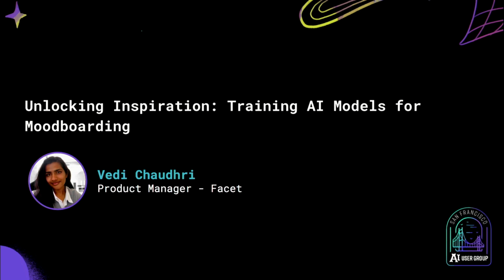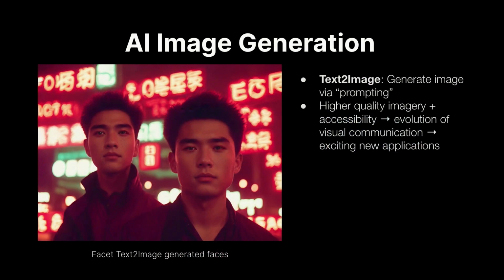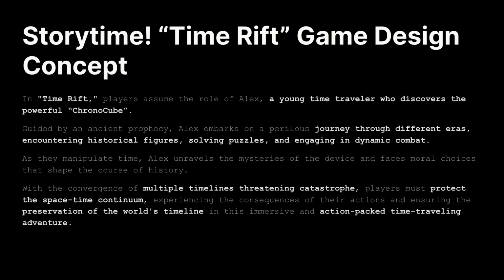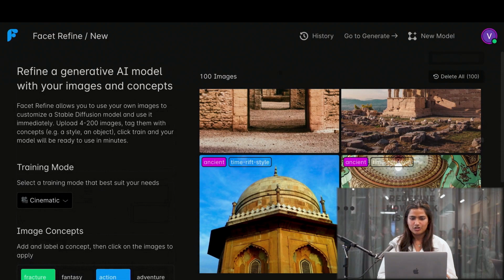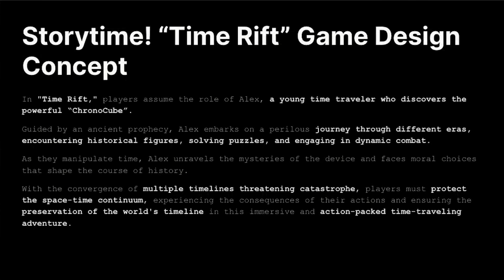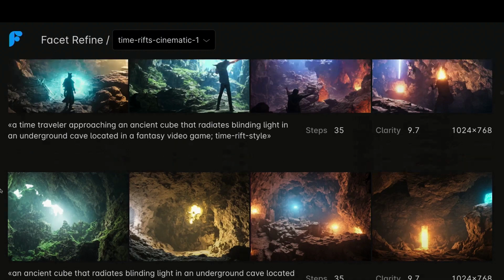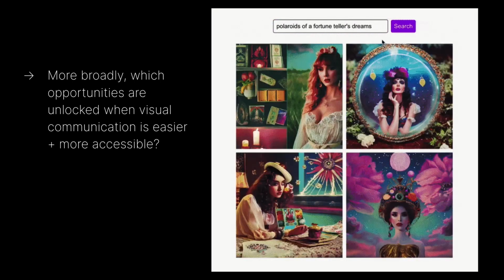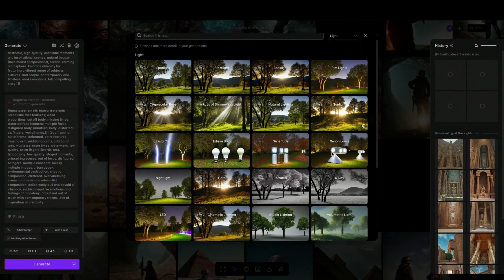Unlocking Inspiration: Training AI Models for Moodboarding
In this talk 'Unlocking Inspiration: Training AI Models for Moodboarding', Vedi Chaudhri, Product Manager at Facet, shares valuable insights on how to use AI models to generate inspiring mood boards.

Vedi discusses the process of training AI models using curated mood boards, and how this technology can revolutionize the creative process for designers. By demonstrating how AI can quickly generate variations and combinations of concepts, Vedi showcases how AI models can enhance visual communication and collaboration. This talk explores the opportunities unlocked by accessible and easy-to-use AI image generation tools. Don't miss this informative and practical presentation!